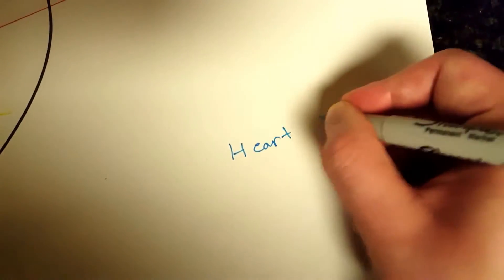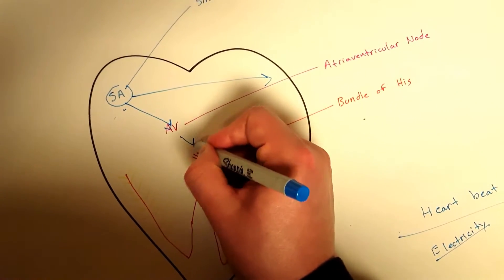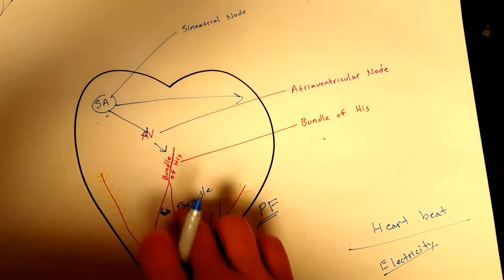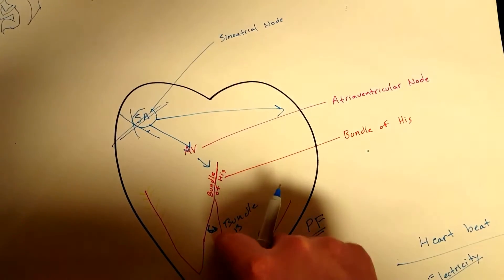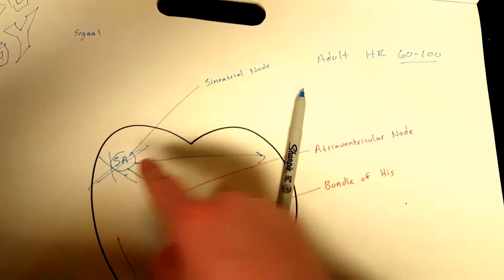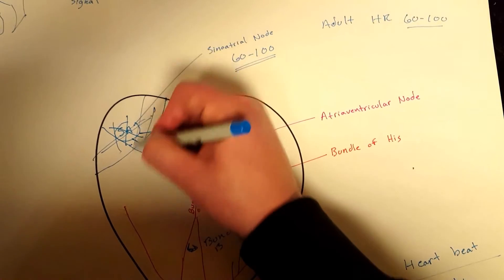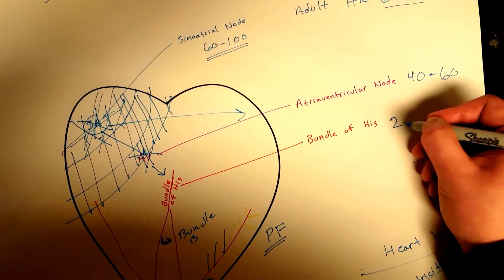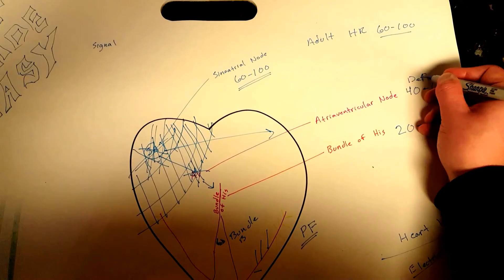EMT Cardiac Conduction System / EMT MADE EASY